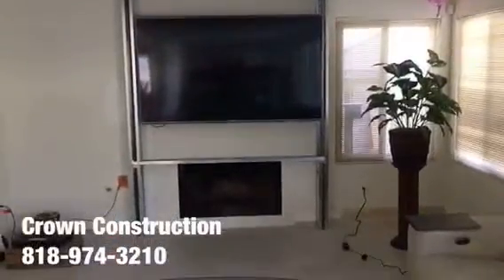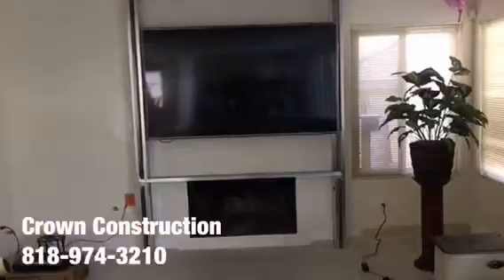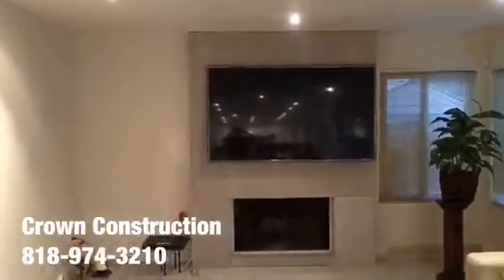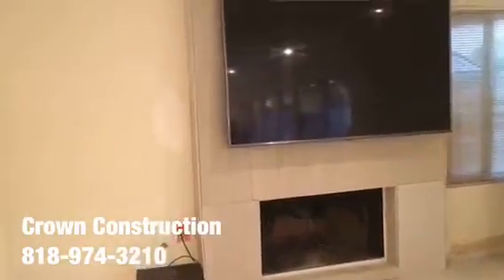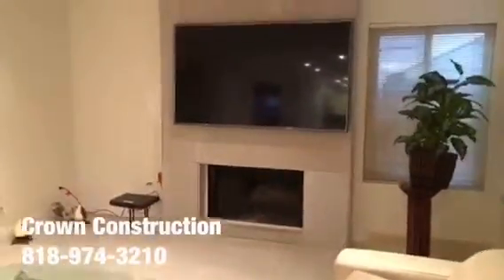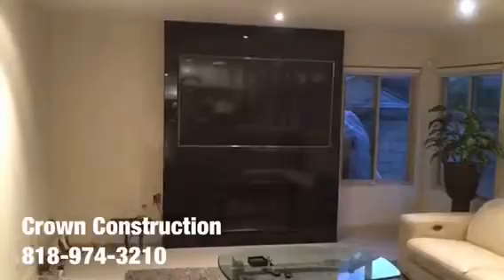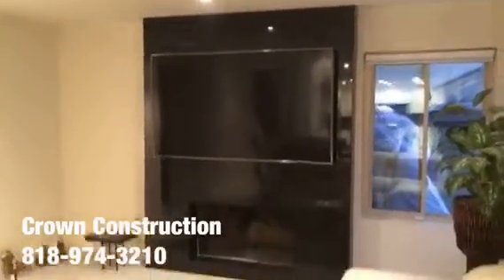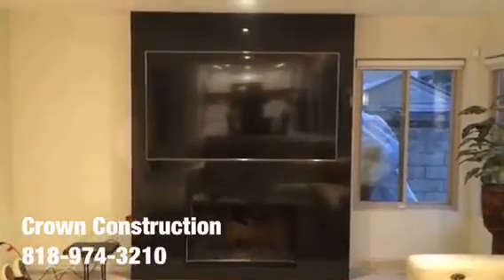Oxnard Granite Fireplace Installers by Crown Construction